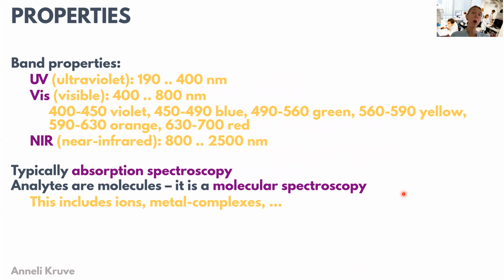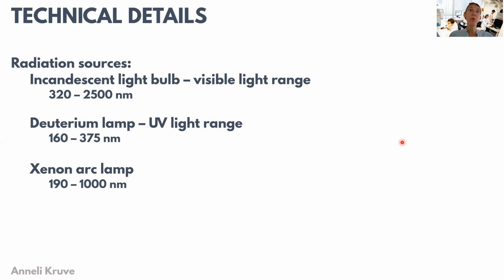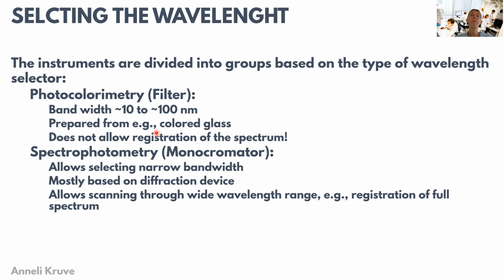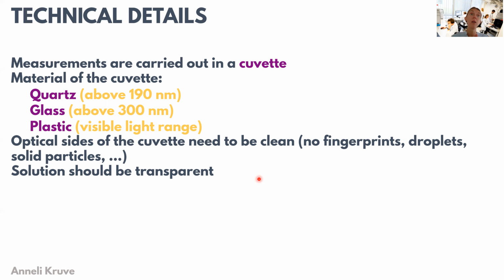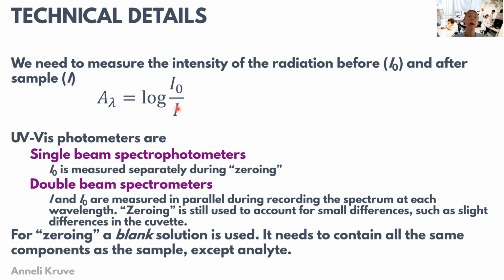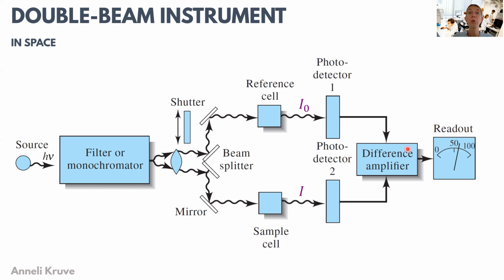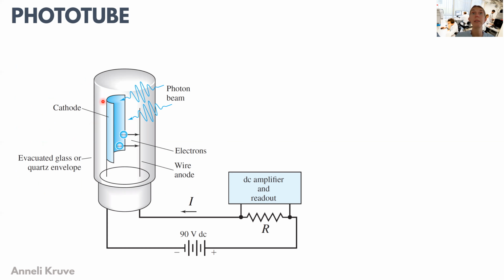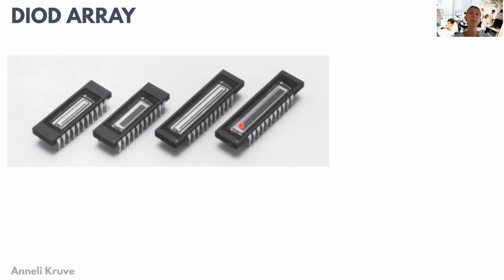UV-Vis spectrometers and measuring absorbance spectra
Introduction to different apparatus that can be used to measure UV-Vis spectra. Read by Anneli Kruve from Stockholm University. Learn more about studying analytical chemistry at Stockholm University And about Kruvelab